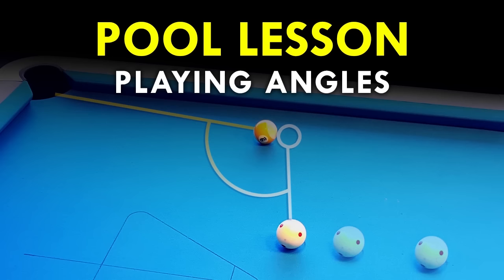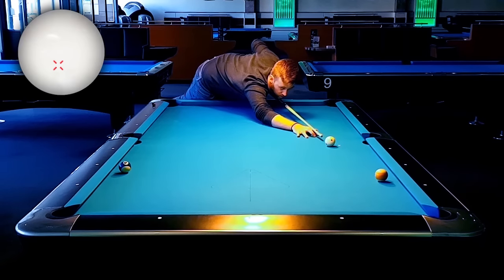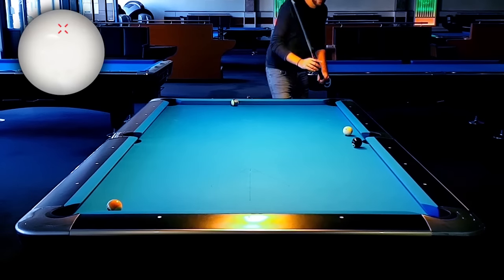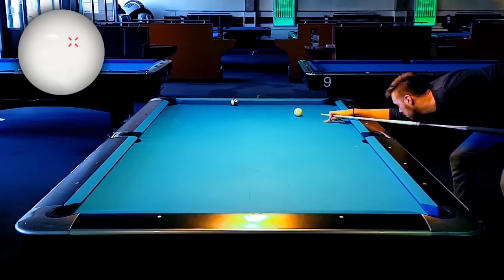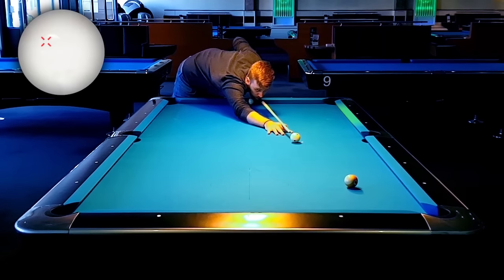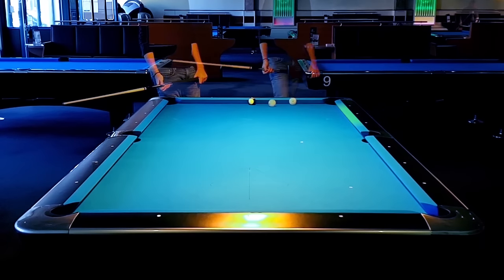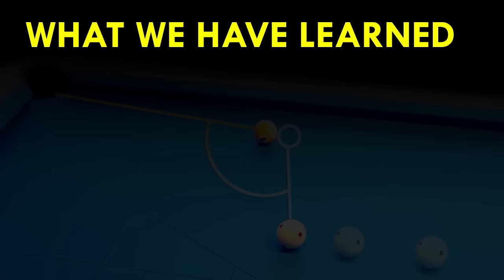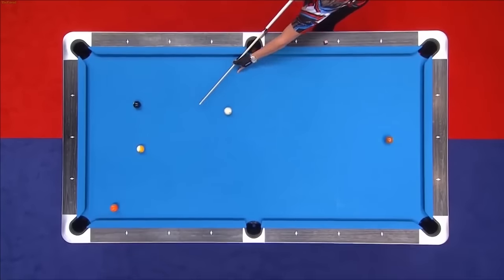Pool Lesson | The Importance Of Angles In Pool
In this pool lesson I will show you the importance of angles when playing pool. Bigger angles may make the pot itself a little tougher, but position for the next ball will be easier.